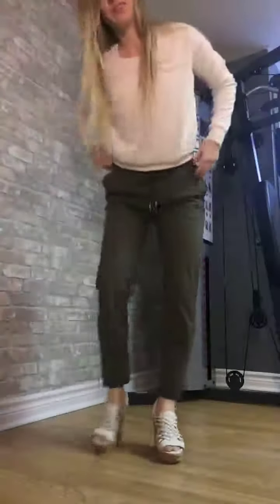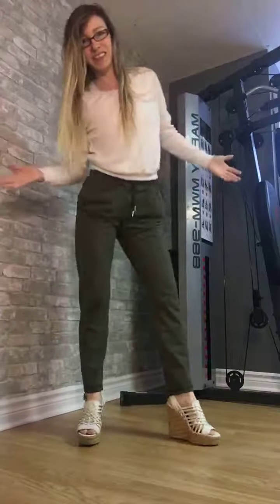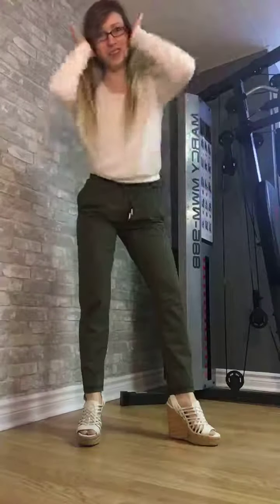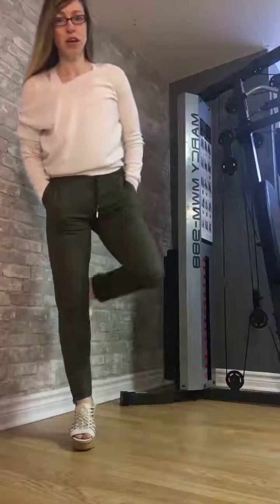Business Casual with Zyia Active!